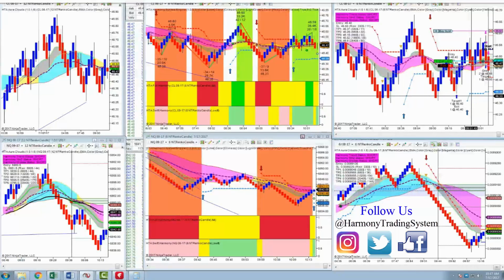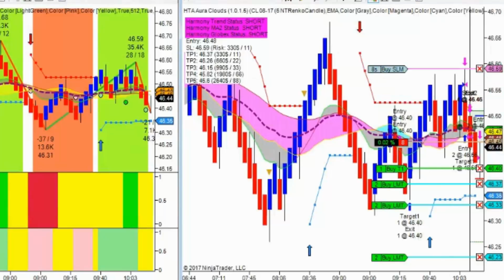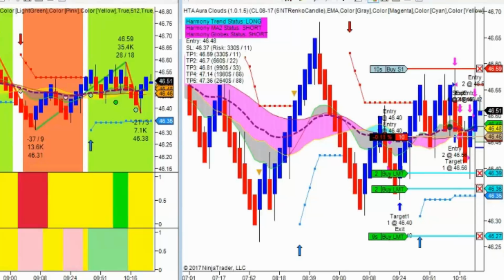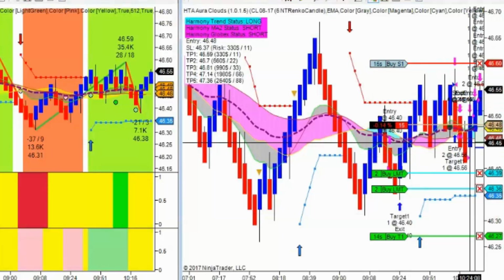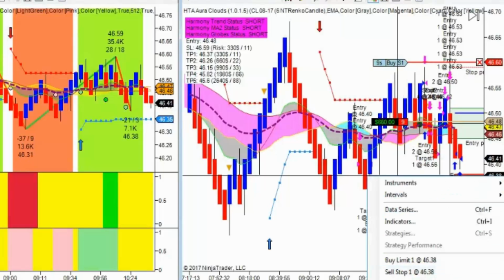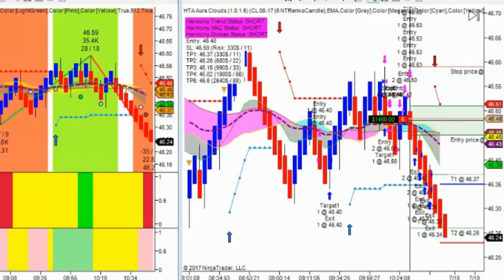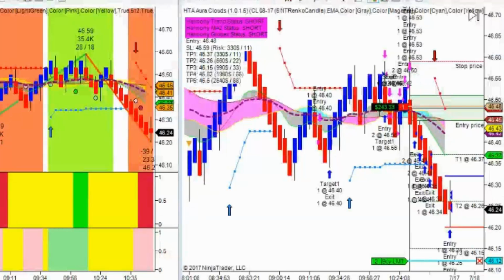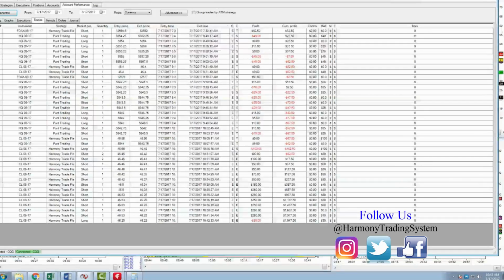Crude Oil Trade of the Day 07222017-Using the Harmony Trading System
Step-by-Step Harmony Trade by George from the Harmony Trading System taking advantage of a order imbalance in Crude Oil. Scalping Crude oil  using the Harmony trading system .